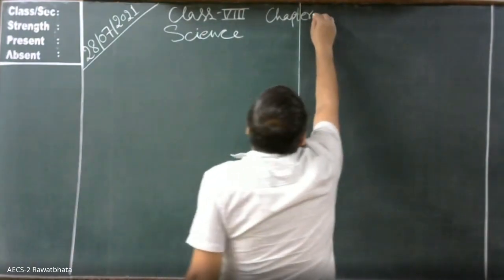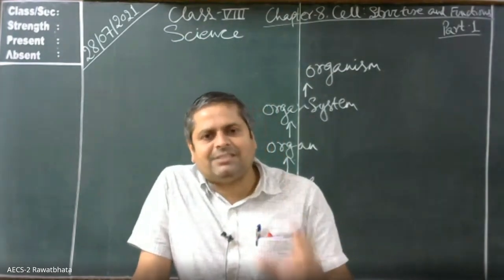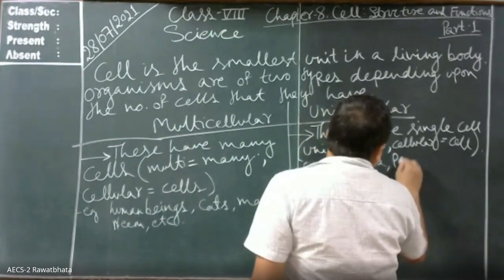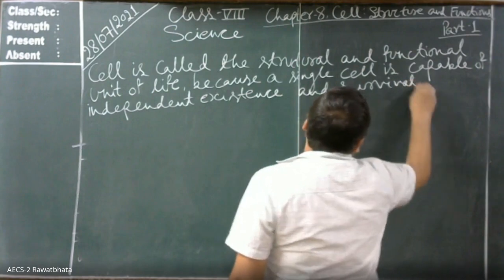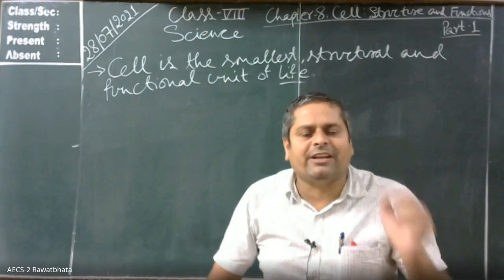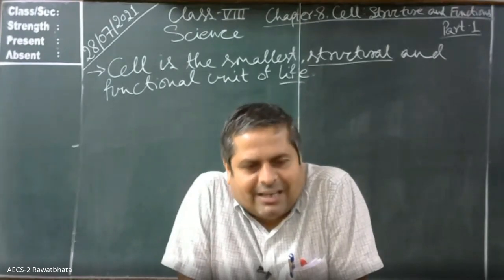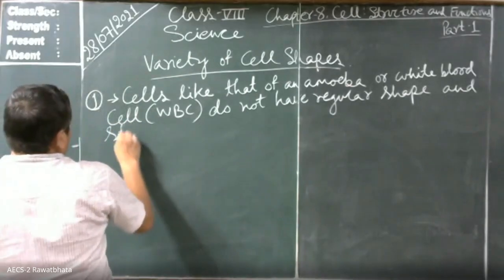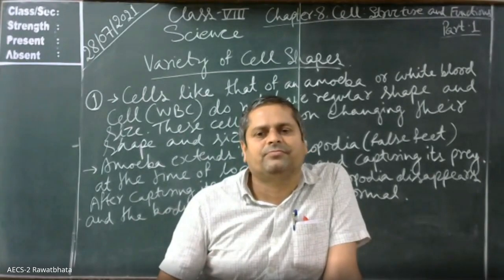Class-VIII ,Science, Ch-8-Cell Structure And Function